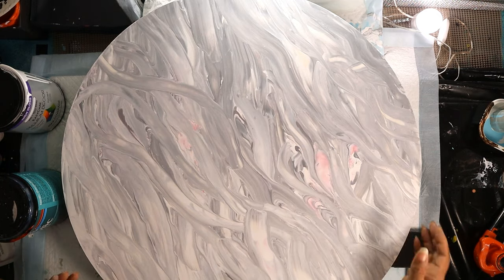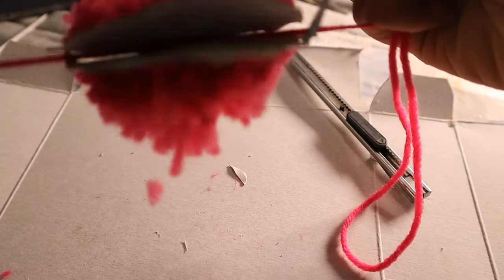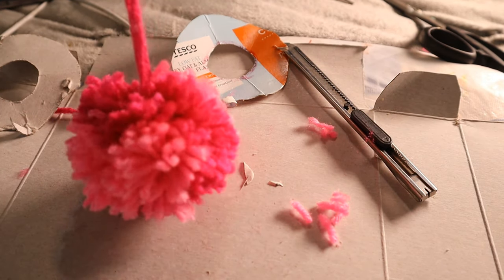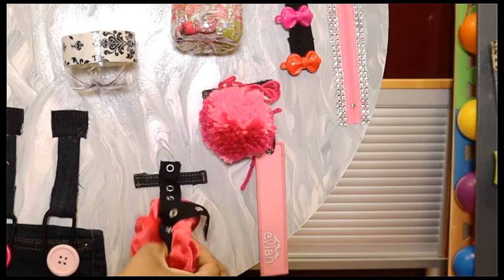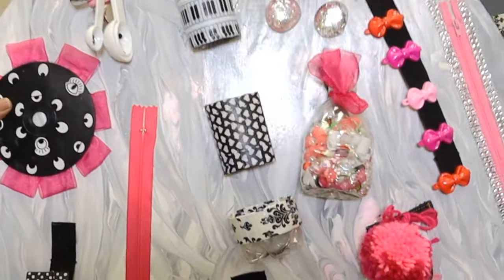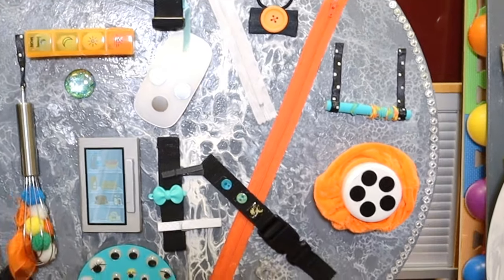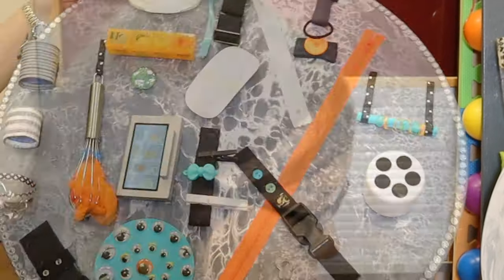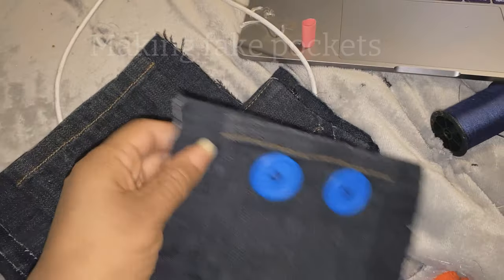Making 5 Developmental Busy Boards at One Time!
Don't know what I was thinking when I decided that I would make five boards at one time. Although smaller than my usual boards, they took a while to put together since I didn't use any screws in the first three. The larger ones have a customer acrylic backboard design.
These are a few of the boards I am making for our new upcoming S.M.A.R.T. Steps Training/Certification program for at-home caregivers, daycare & nursery staff, preschool teachers, and parents of children aged 0 - 5 years of age. Right now, I'm in the middle of putting together the content and the video series that will accompany the program... more on that later.

C O N T A C T